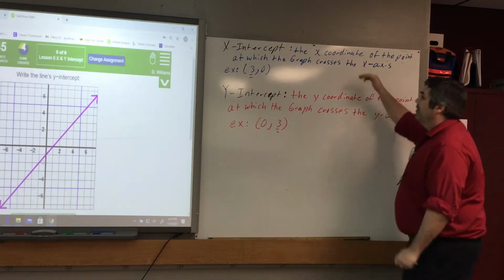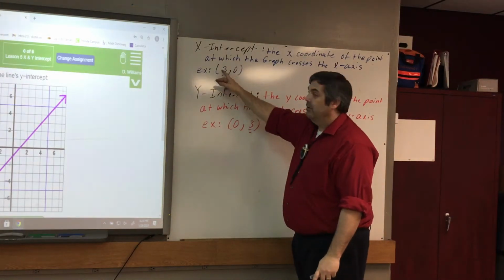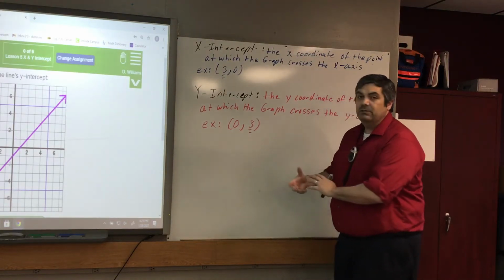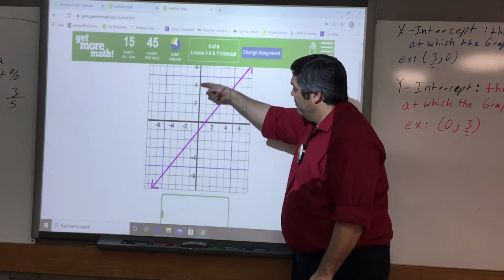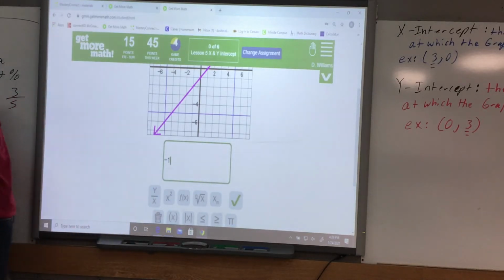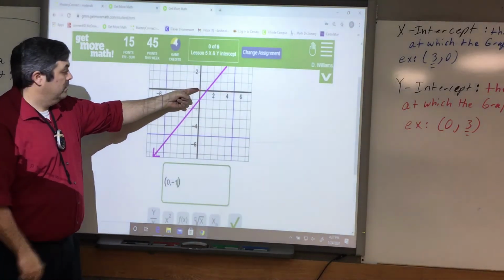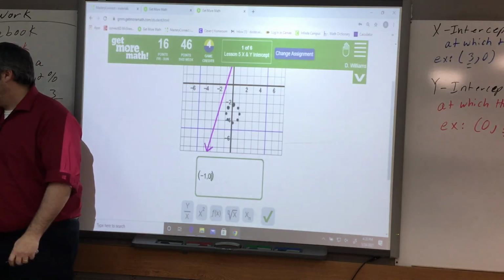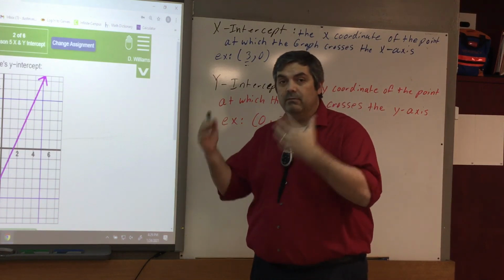X and Y Intercepts